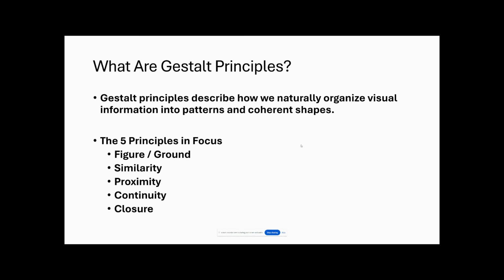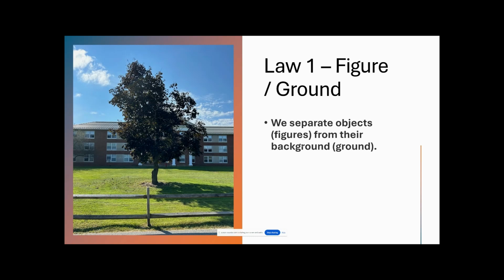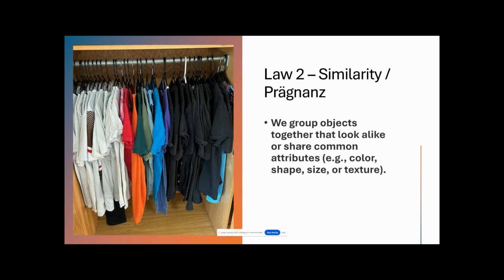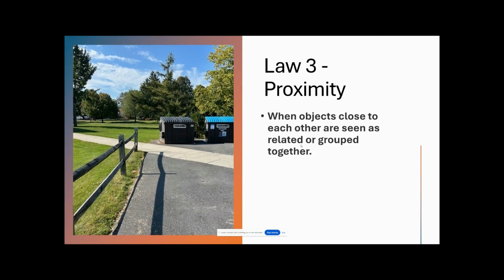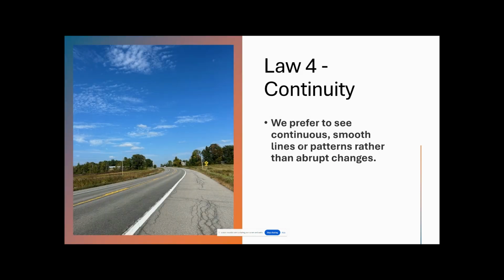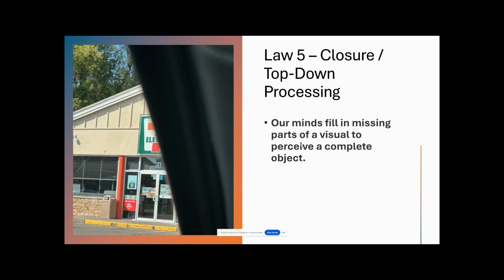PSYCH 402 GESTALT PRINCIPLES PRESENTATION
A PowerPoint presentation on Gestalt Principles for Psych 402